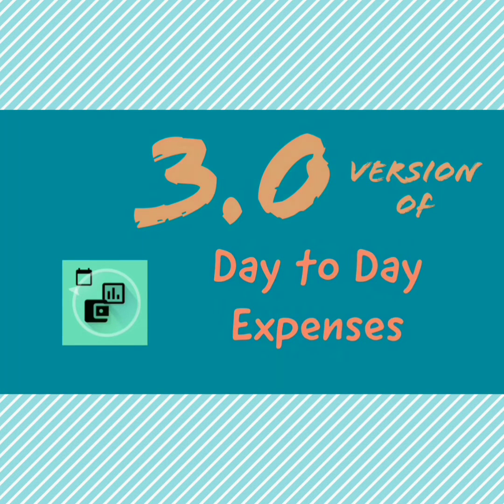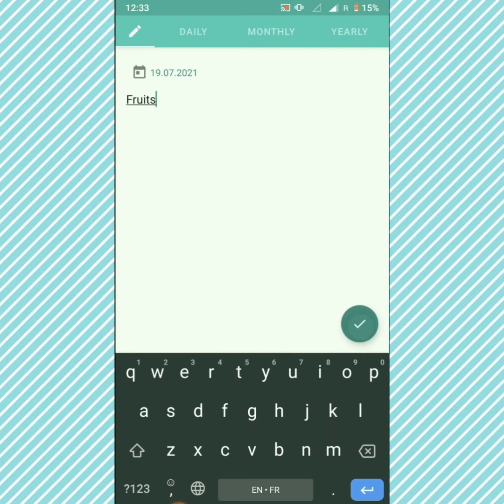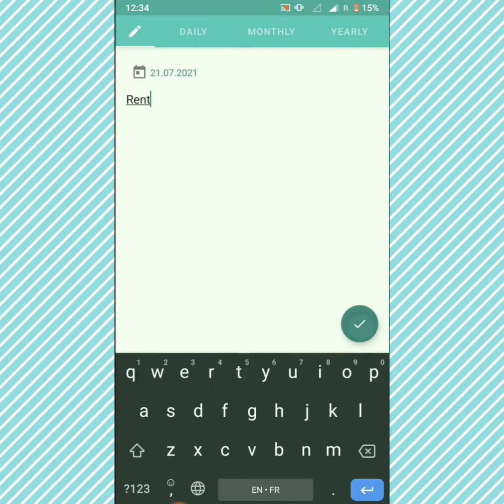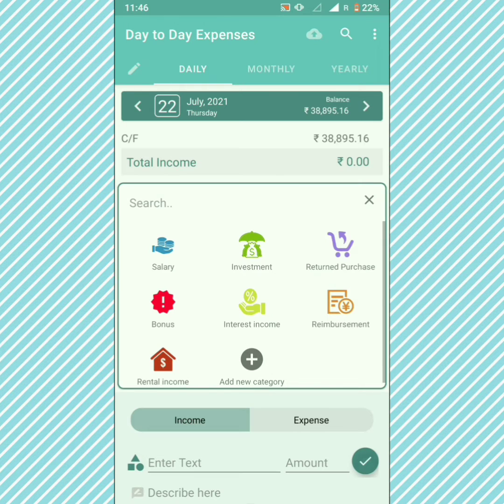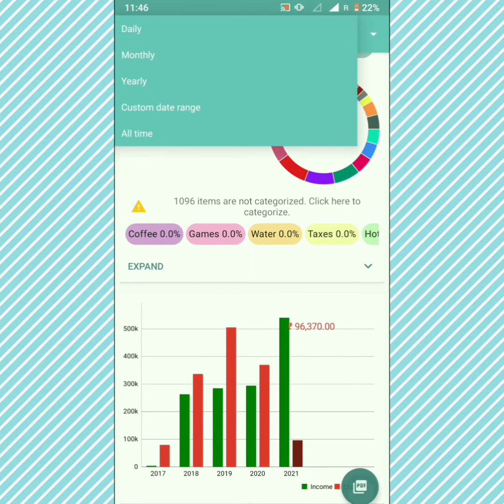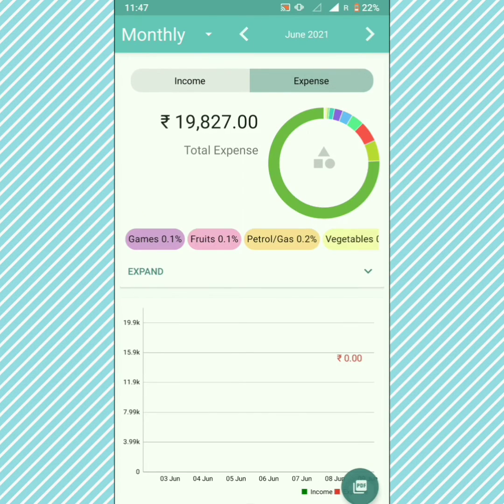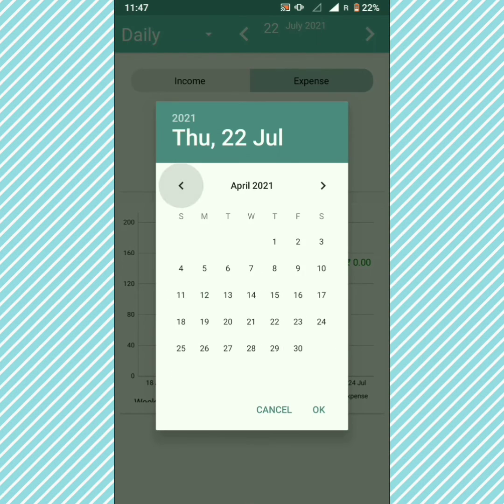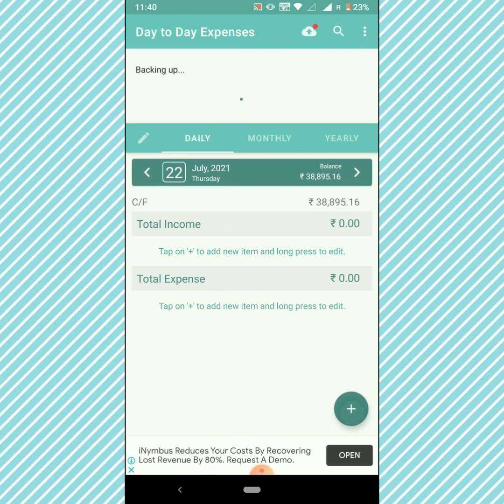Version 3.0 of Day to Day expenses app features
Features of Day to Day Expenses app -version 3.0